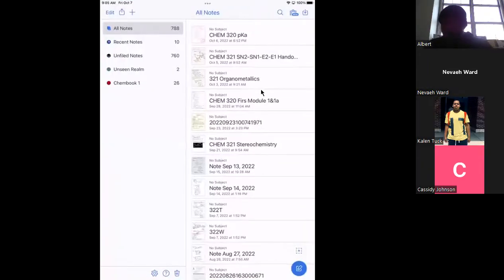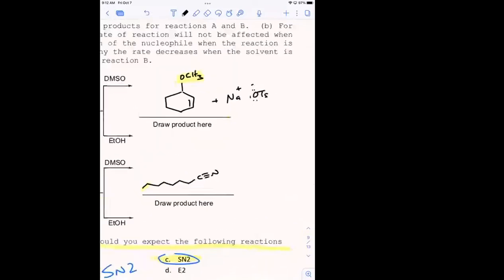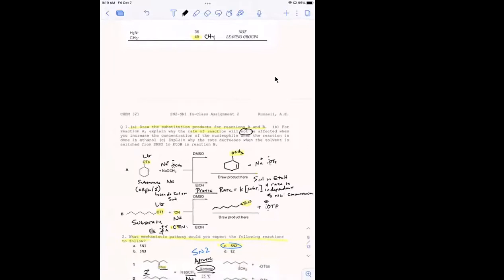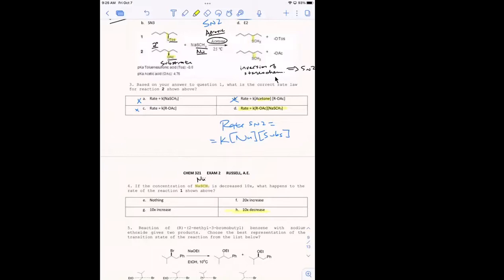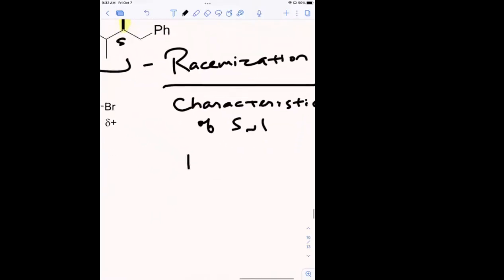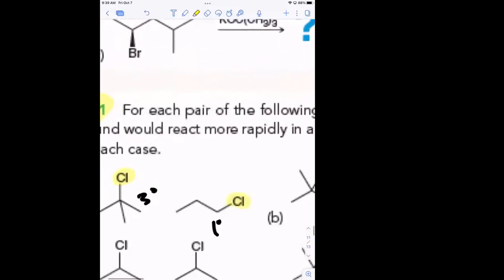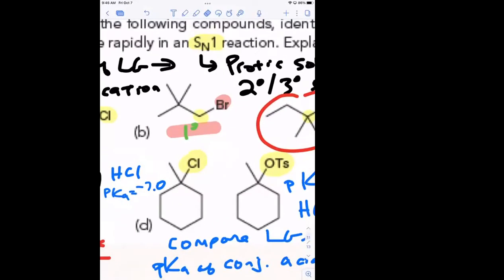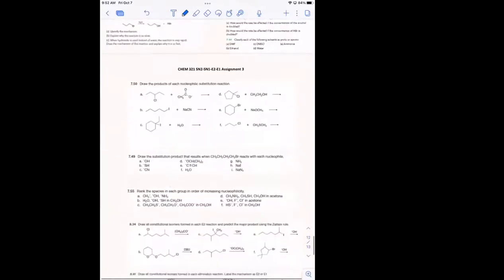CHEM 321-01 Substitution cont'd 10-7-22